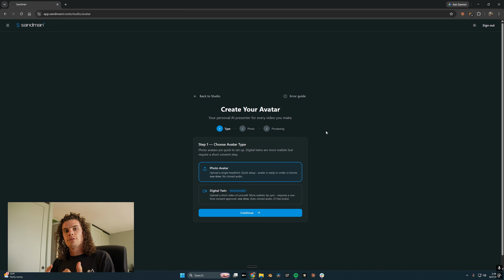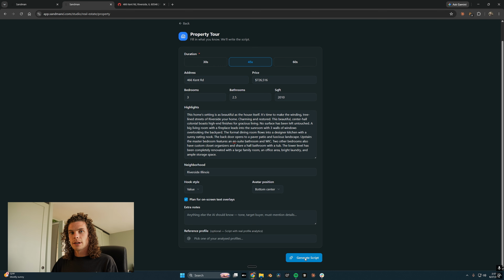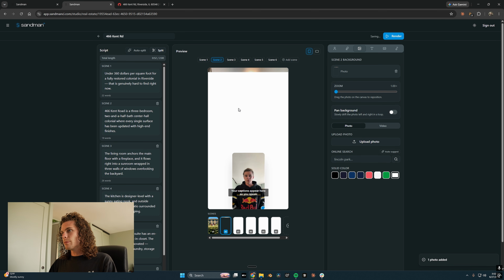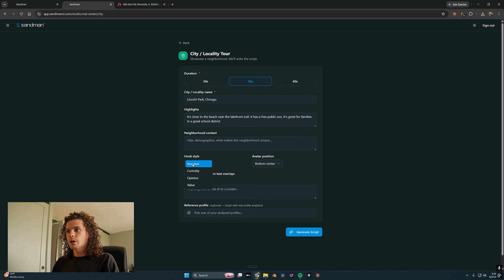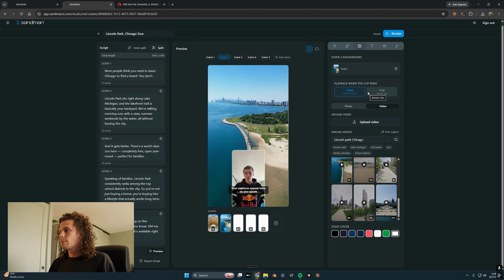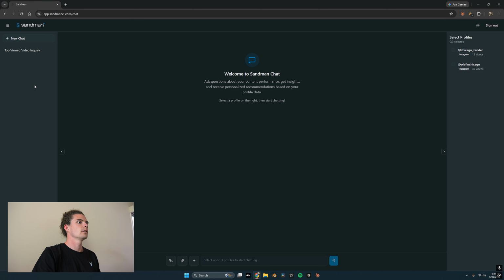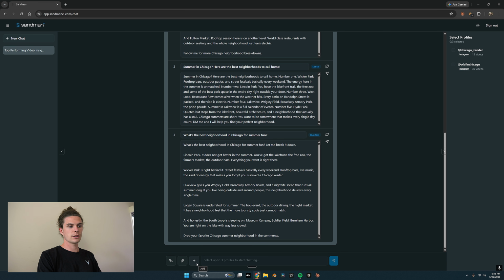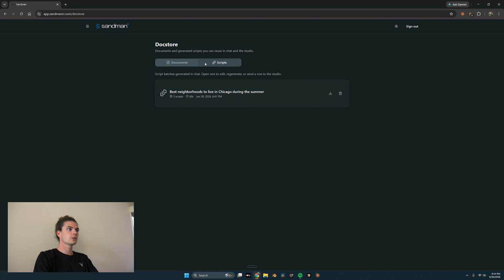Sandman Ci Walkthrough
The complete walkthrough of SandmanCI.com — every tool, every page, start to finish.
Sandman CI lets real estate agents create AI avatar videos of themselves, analyze what's actually working on their social profiles, and batch-produce content in minutes. In this onboarding video I break down every section of the platform: building your digital twin, creating property tour and neighborhood videos in the AI Studio, analyzing your Instagram/TikTok with 150+ data points per video, chatting with that data in the AI Chat, tracking your growth in Analytics, finding trending topics, and managing everything in the Doc Store.
CHAPTER BREAKDOWN:

AI STUDIO:
0:00 Creating Your Avatar — Digital Twin vs Photo
0:51 Digital Twin Consent & Verification
1:44 Property Tour Videos (Real Estate Studio)
3:09 Generating & Splitting Your Script
4:04 Avatar, Voice & Scale Settings
4:43 Choosing Scene Backgrounds
5:52 On-Screen Text
6:33 Captions & Music
6:58 Preview, Regenerate & Import Scripts
7:22 Rendering Your Video
7:34 My Videos — Download, Remake & Preview
8:04 City / Local Style Videos

AI CHAT:
12:08 Analyzing a Profile (150 Data Points per Video)
13:24 Chatting With Your Content Data
14:08 Workflows — Performance, Comparisons & 30-Day Strategy
14:48 Batch Script Generator (Up to 10 Scripts at Once)
16:16 Uploading Docs & Web Search

TRACKING & TOOLS:
16:40 Analytics — Track Up to 5 Profiles
17:38 Trends — Local Topics & TikTok Trending
18:52 Doc Store — PDFs & Saved Scripts
19:29 Wrap-Up

Questions? Reach out — we're happy to help.